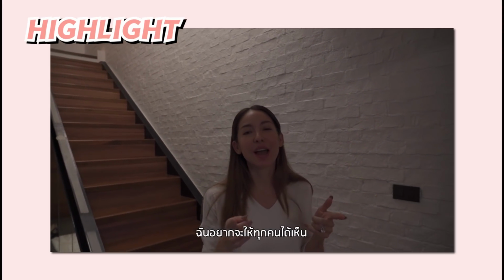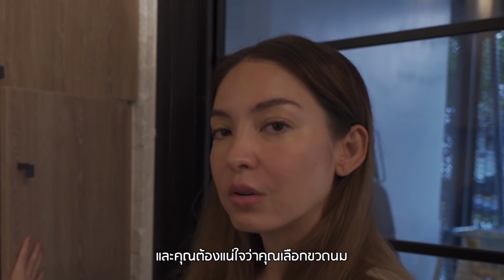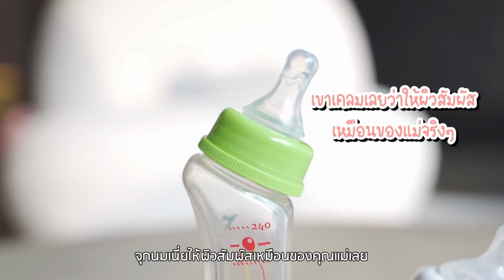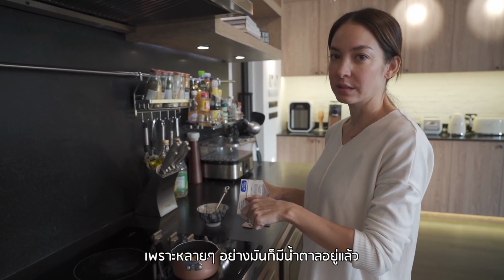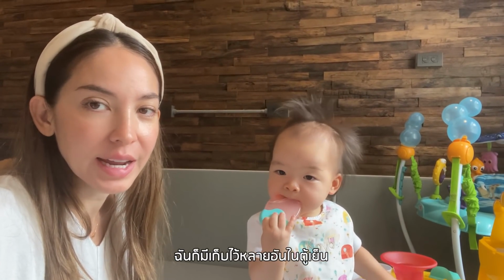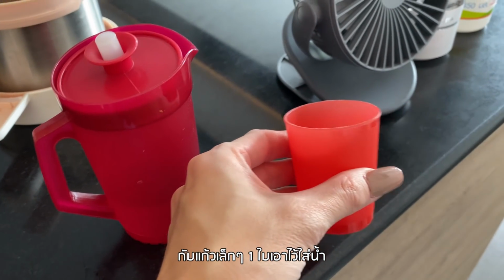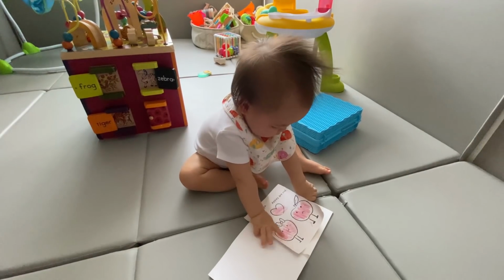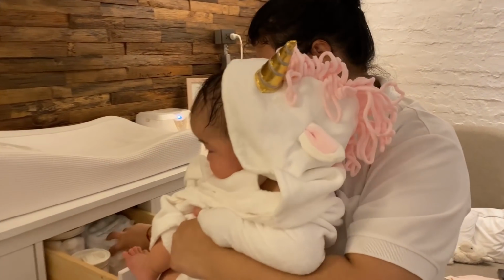กิจวัตรของ Kaya วัย 1 ขวบ เป็นยังไงบ้าง? | Ase Wang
ตอนนี้น้อง Kaya ทานอาหารแข็งและเริ่มเดินได้แล้วค่ะ!!
ใน EP นี้โอซาจะพาทุกคนไปดูการเปลี่ยนแปลงในเด็กวัยหัดเดินของน้องกันนะคะ

What is life like with a toddler ? Eating solid food and walking already! Time sure does fly. But one thing that remains the same is her 3 daily milk feeds. Watch my latest ep on the changes as a toddler , what baby Kaya eats and what bottles baby Kaya is currently using.

สำหรับคนที่สนใจขวดนมของ Dr. Betta สามารถดูข้อมูลได้ที่:

บริการจัดเซตของขวัญ สอบถามข้อมูลเพิ่มเติม